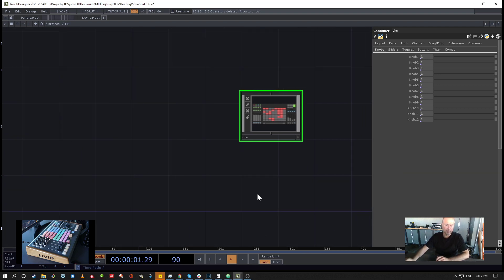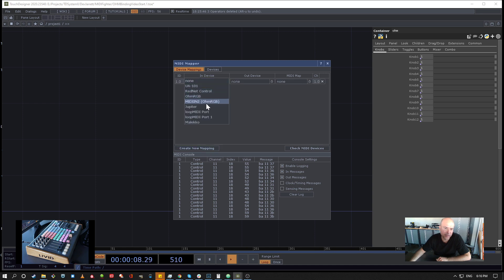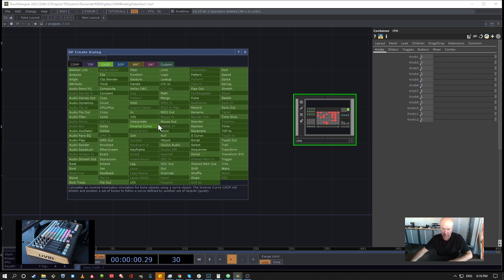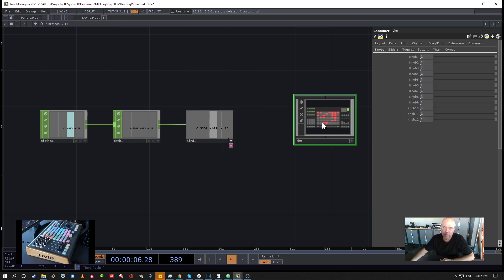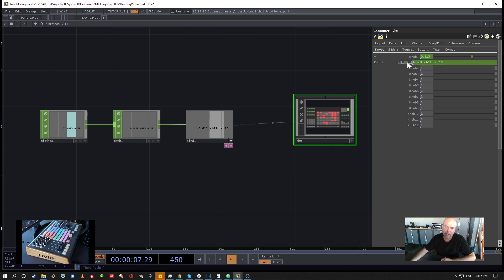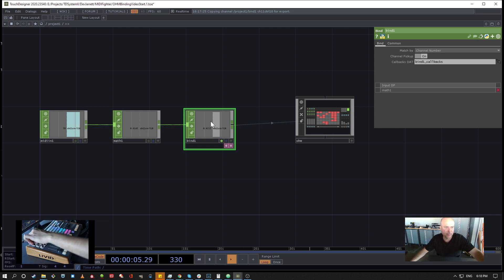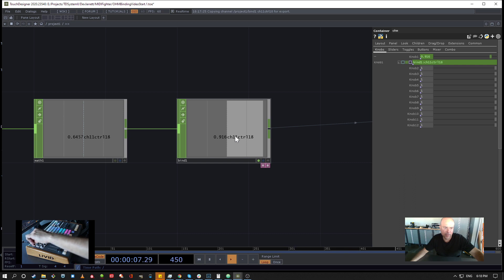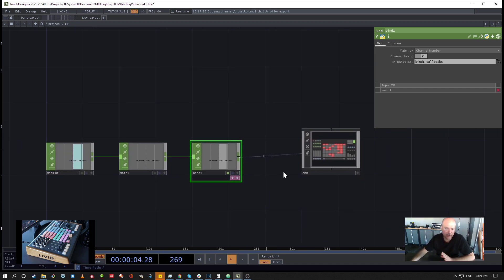Widgets Part 9 - Binding to channels with the Bind CHOP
A quick introduction to the Bind CHOP and how to bind parameters to CHOP channels.
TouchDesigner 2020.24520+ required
MIDI, OSC, and other inputs often come into TouchDesigner as CHOP channels. This workflow shows how to bind these channels to parameters anywhere in your project.